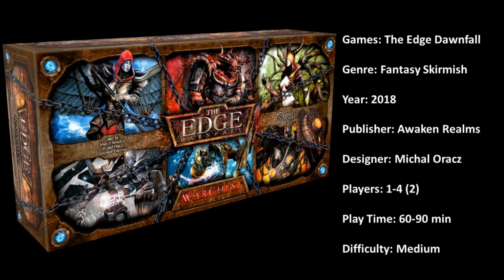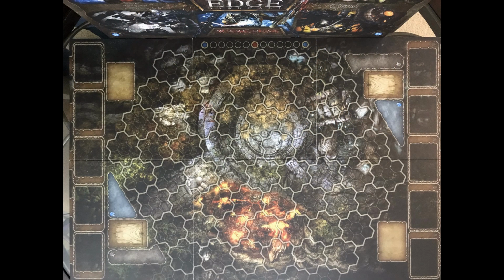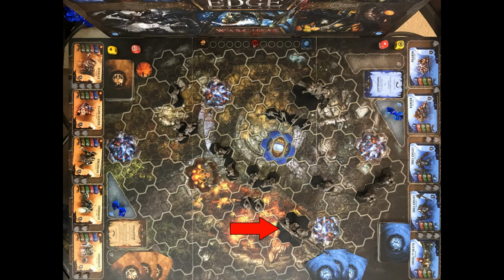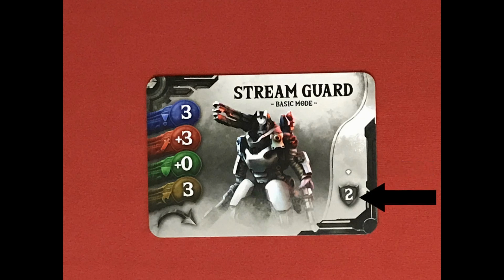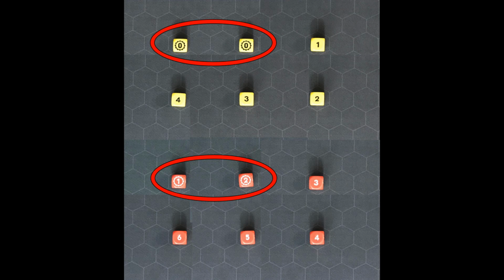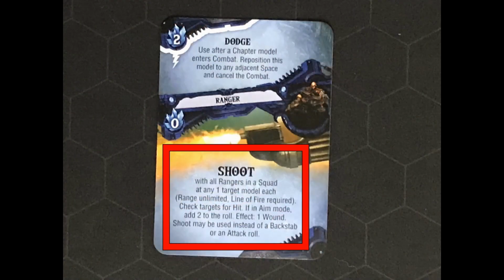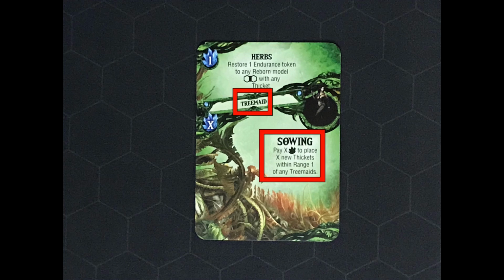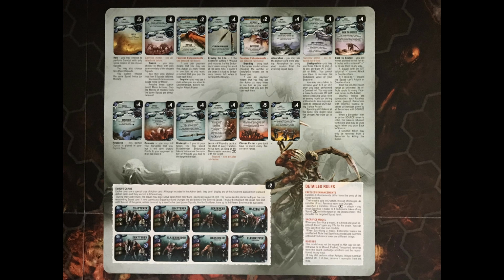Edge Dawnfall - How To Play with Strategy James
In this video I will discuss the following topics:

Game Background - 00:23
Setup - 02:10
Game Turns - 04:34
Squad Cards - 06:05
Crystals and Dice - 06:53
Movement - 08:16
Combat - 09:29
Shooting - 10:40
Killing Models - 11:32
Action Cards - 11:58
Faction Sheets - 13:45